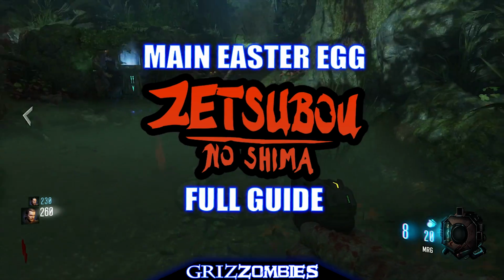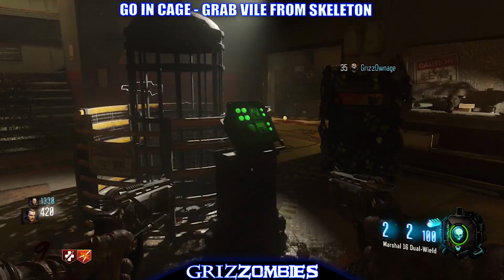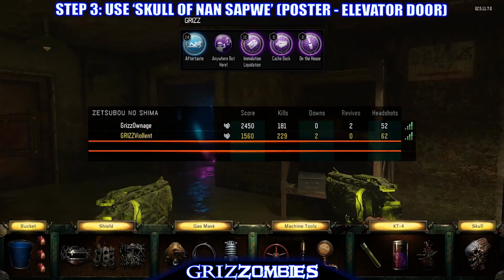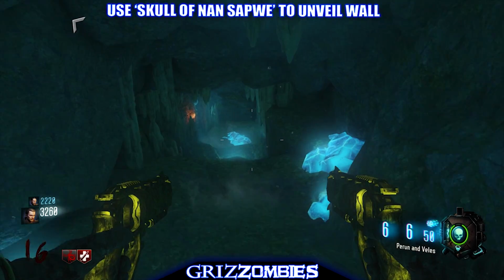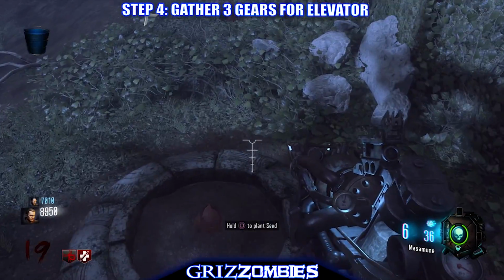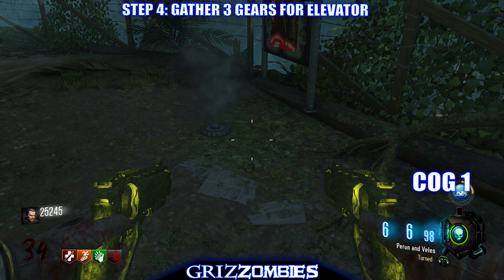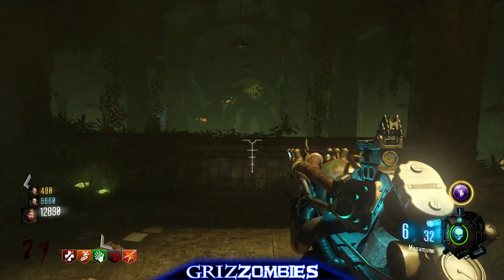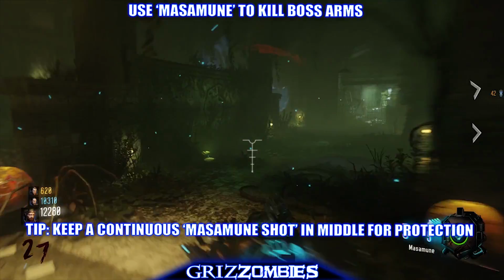Zetsubou No Shima Easter Egg "Seeds of Doubt" FULL Tutorial (Black Ops 3 Zombies)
► Please consider leaving a LIKE for this epic Easter Egg!
Thank you SO MUCH to everyone involved! It truly was a community effort!

► Call of Duty: Black Ops 3 Zombies "Zetsubou No Shima" Easter Egg Guides, Tutorials, & Gameplays!